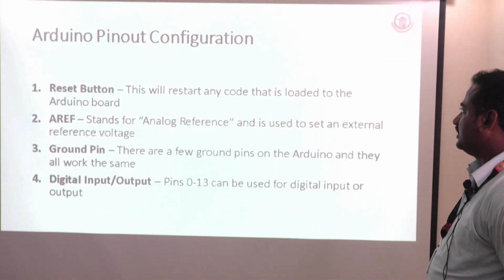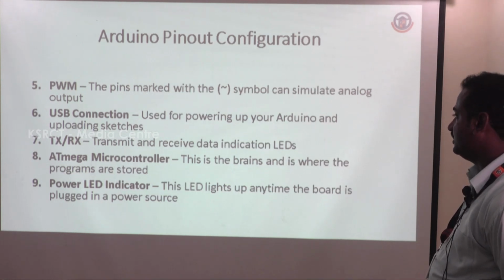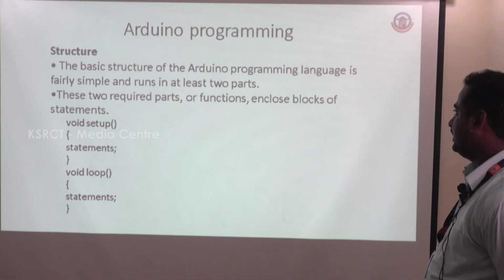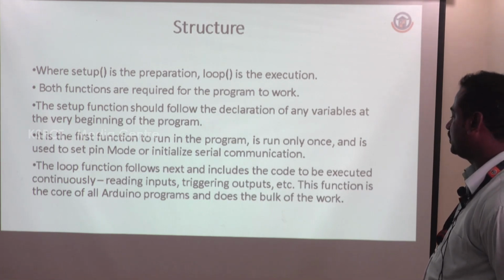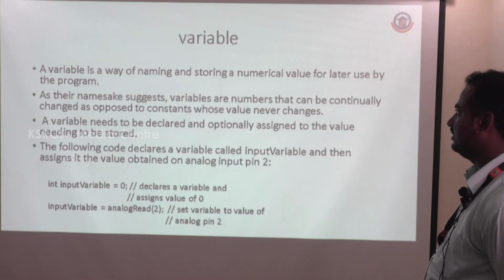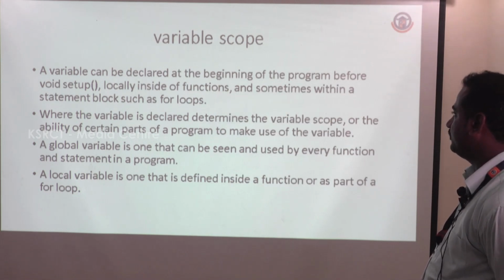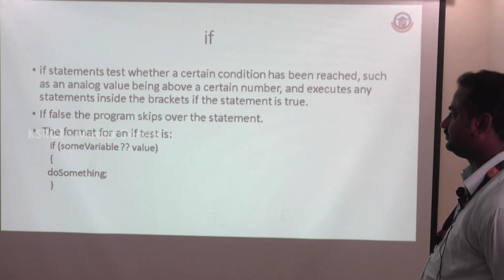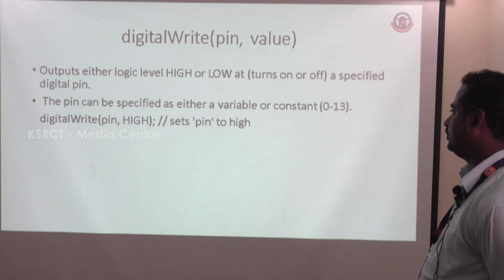Arduino and its Programming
Fundamentals of Arduino